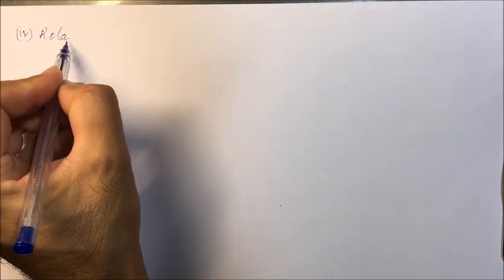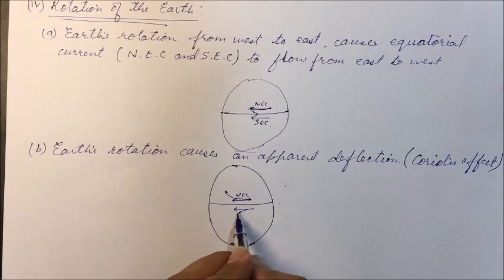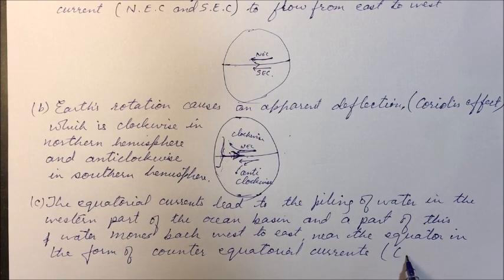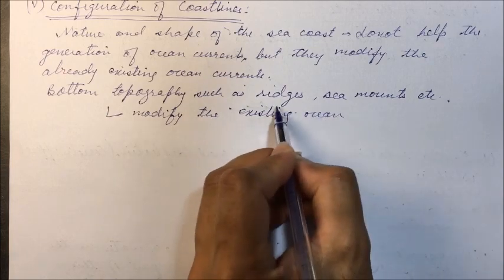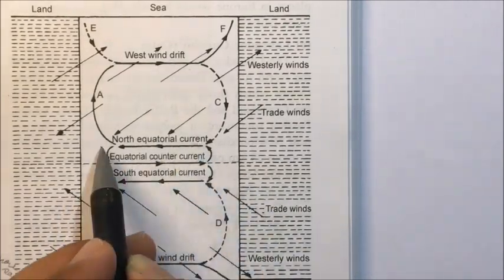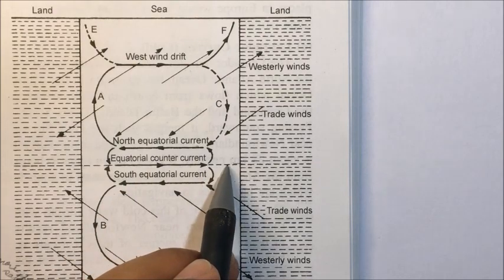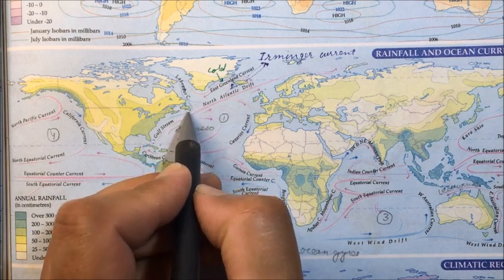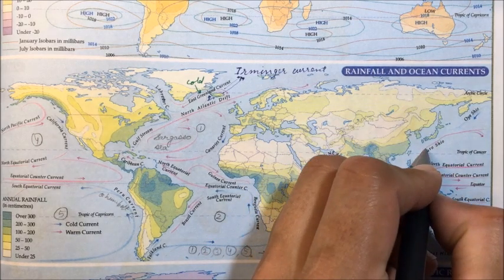geo ch 10 lec 04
TIDES AND OCEAN CURRENTS
--- causes of ocean currents (remaining)
--- currents of the Atlantic ocean
--- currents of the Pacific ocean